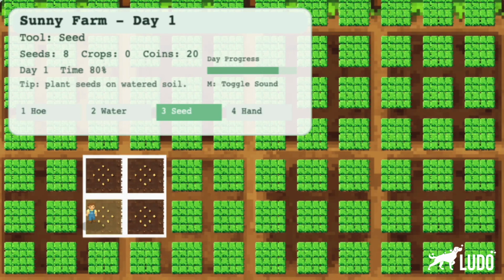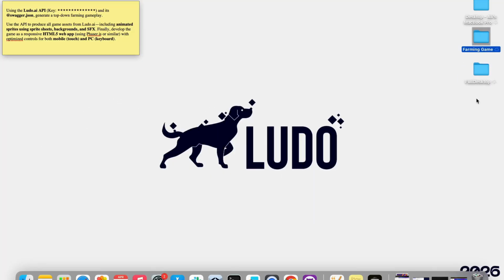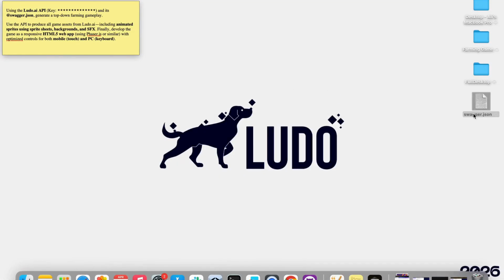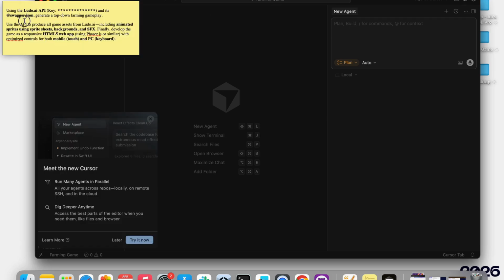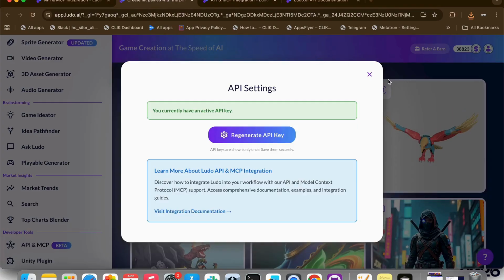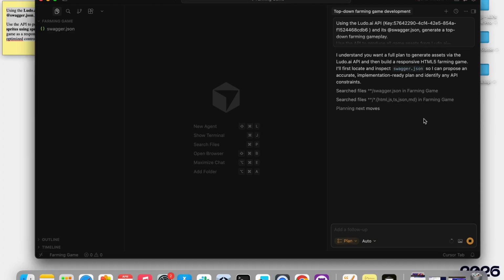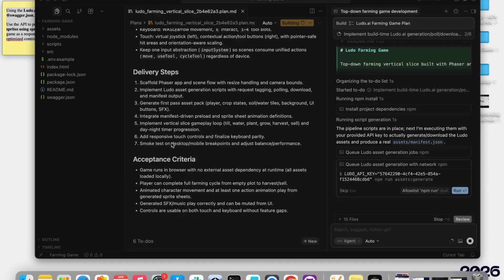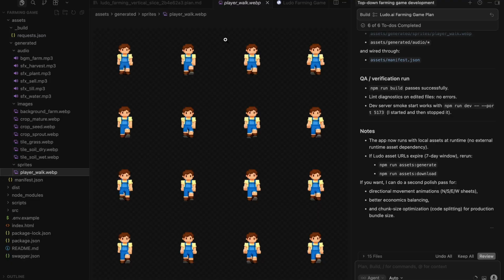Build a Game with AI Assets from One Prompt: Cursor and the Ludo API (Phaser HTML5)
To build a game whose assets are made by AI from one prompt, give Cursor the Ludo API's swagger.json and your API key: its agent writes the game and calls the API for the animated sprites, backgrounds and sound effects. In this video it builds a top-down farming game as a responsive HTML5 web app with Phaser, playable with touch or keyboard.

You need Cursor and a Ludo API key (the API and MCP come with the Pro and Studio plans).

The prompt we used (add your own API key):
"Using the Ludo.ai API and its swagger.json, generate a top-down farming gameplay. Use the API to produce all game assets from Ludo.ai, including animated sprites using sprite sheets, backgrounds, and SFX. Finally, develop the game as a responsive HTML5 web app (using Phaser.js or similar) with optimized controls for both mobile (touch) and PC (keyboard)."

Chapters
0:00 Intro
0:18 Set up: Cursor, a Pro account and a game folder
0:45 Add the API's swagger.json
1:10 Your API key and the prompt
1:30 Plan mode, then build
2:13 The generated sprites and SFX
2:34 Iterate on the game
2:55 The finished farming game